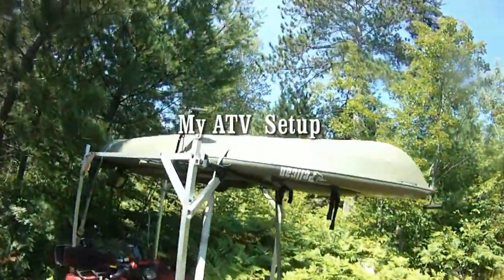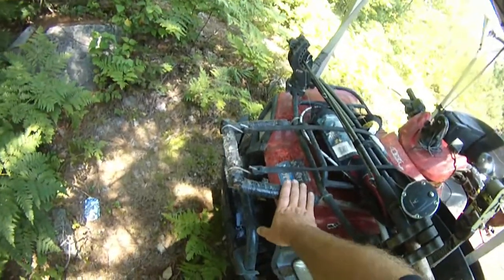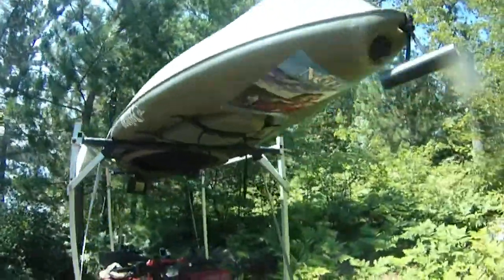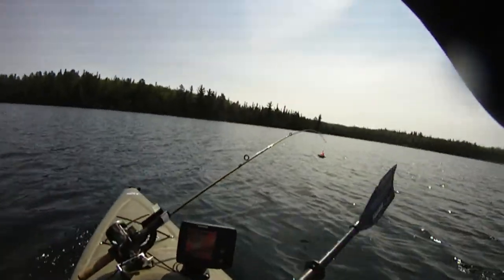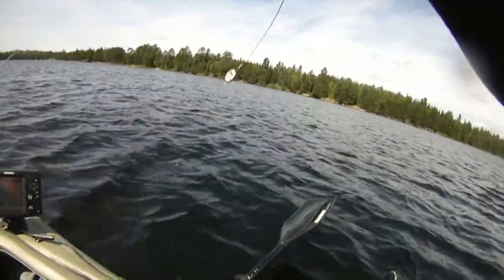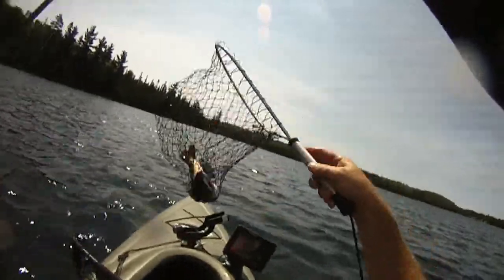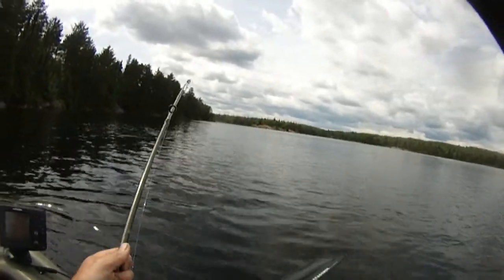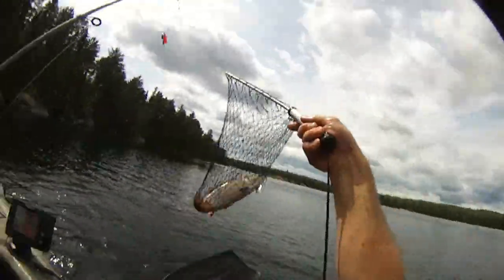Backlake Brook trout Aug 11 2013